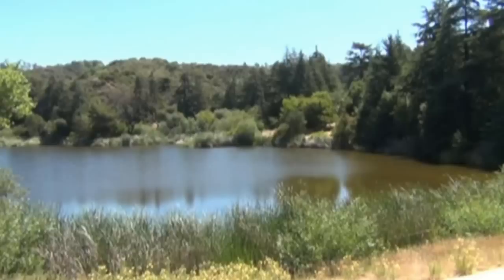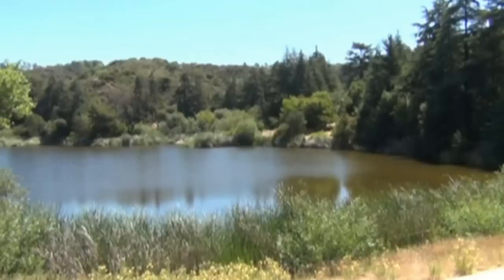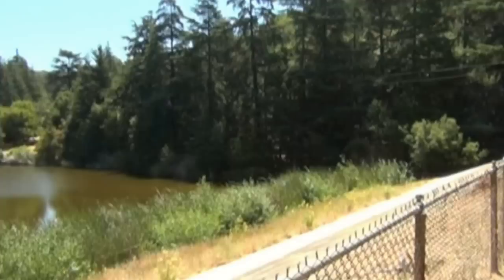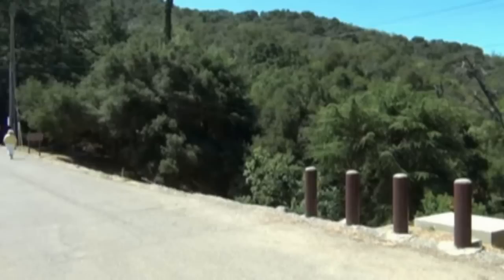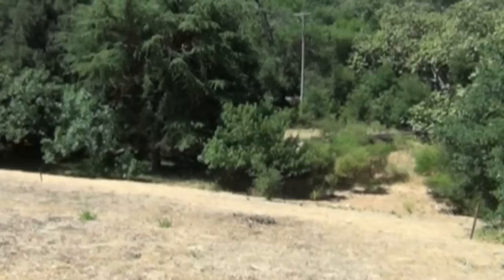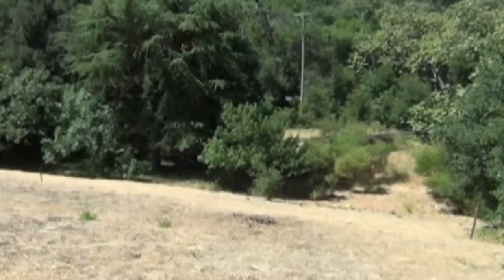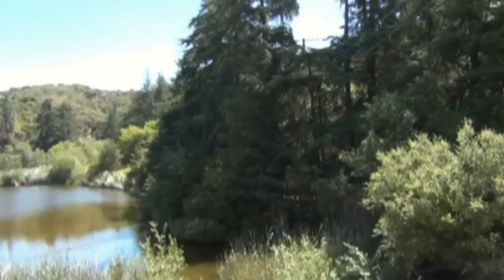The House at Meyers Lake - Franklin Canyon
"Meyer's Lake" as it is known on The Andy Griffith Show.  It is actually the upper reservoir of Franklin Canyon located in Bevery Hills, CA.  The lake is part of the Santa Monica Mountains State Park.  This clip features the dam at the south end of the reservoir showing the view of lake looking to the north.  The house near the dam was used at least once as a Game Wardens office in one episode of The Andy Griffith Show.  "Combat" a WWII Drama also filmed in the 1960's used the lake and park exclusively for filming once they left the backlot at MGM studios in Culver City.